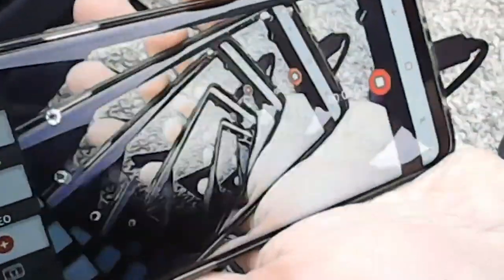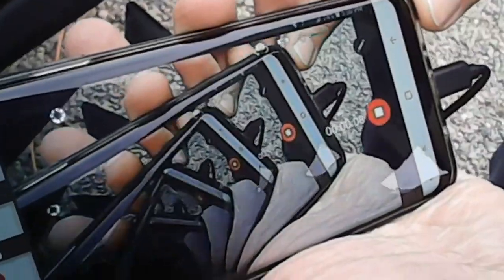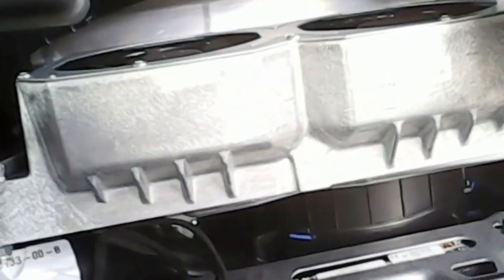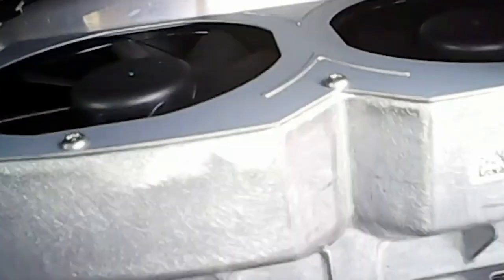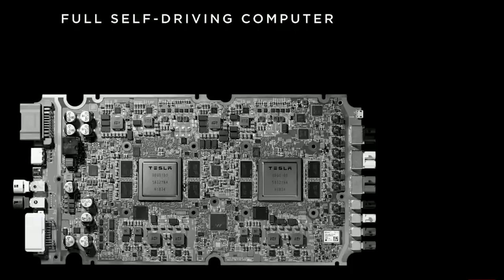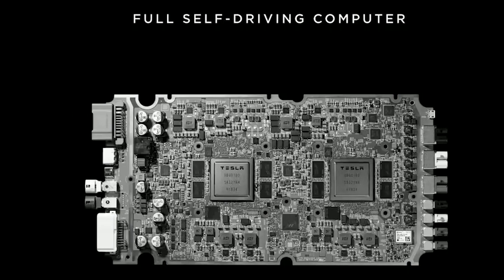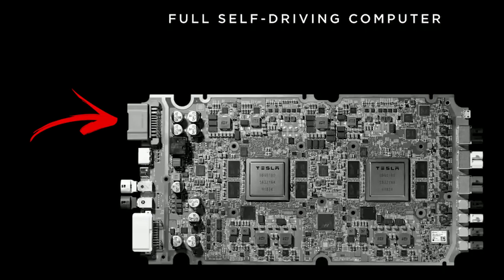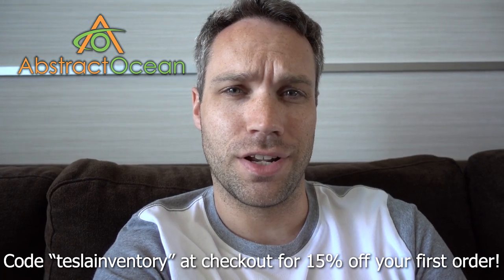Tesla FSD Computer Examined With An Endoscope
We took an endoscope and checked out the FSD computer housing to see what we could see and compare it to the 2.0 & 2.5 computer.

4K Vlogging Camera
4K Video Camera